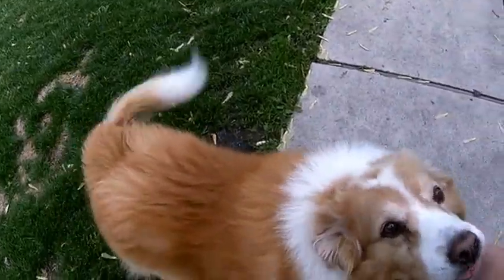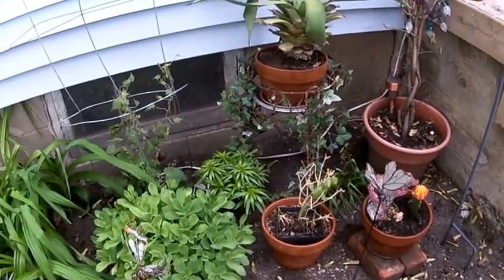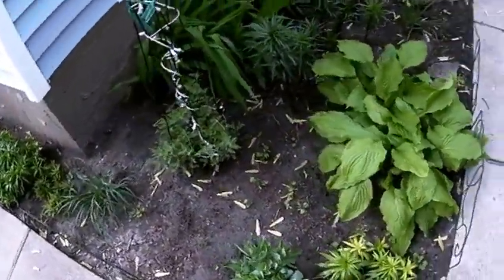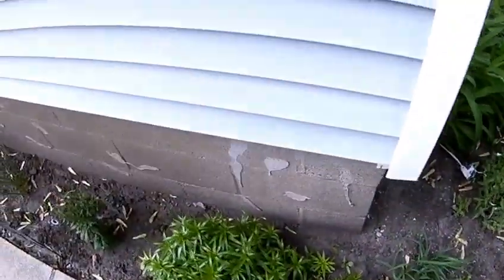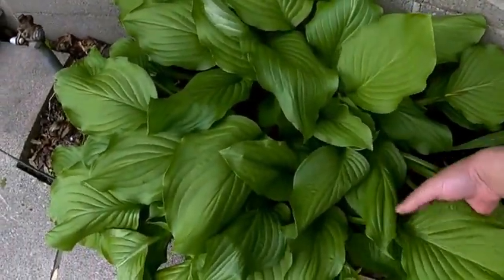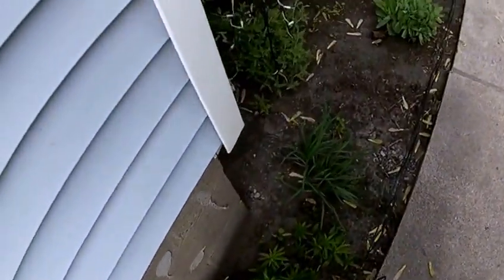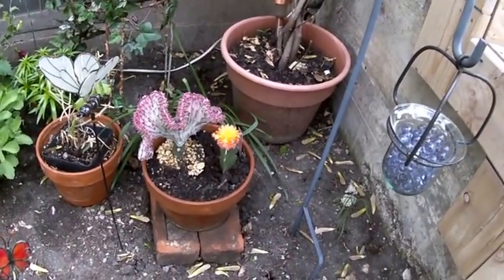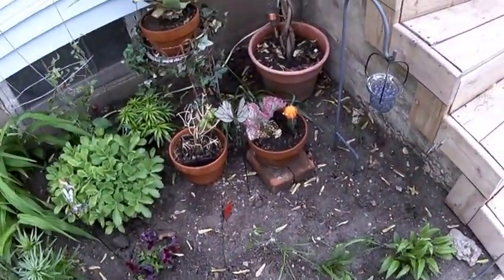2015 Garden update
5-13-15  Planted two more new plants. Growing is slow because we've had near freezing temps at night. At least everything is surviving.